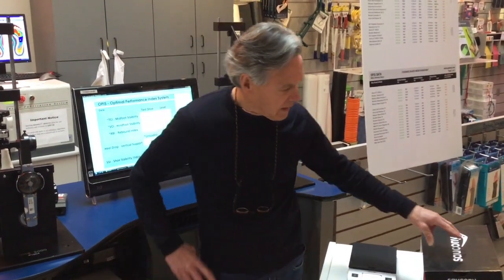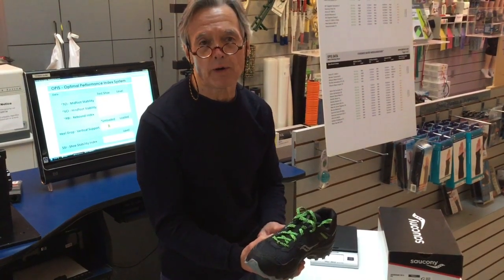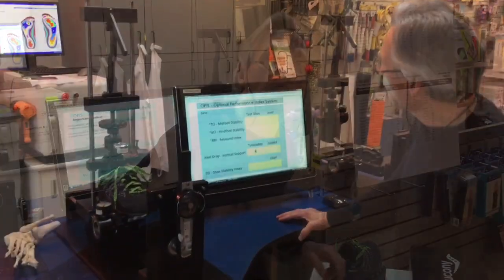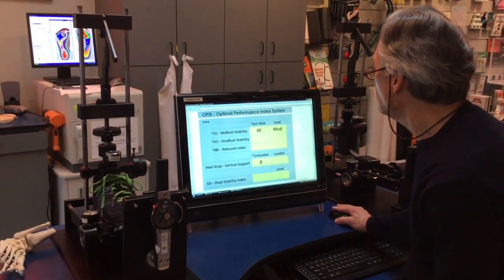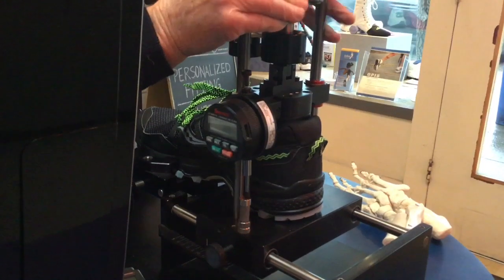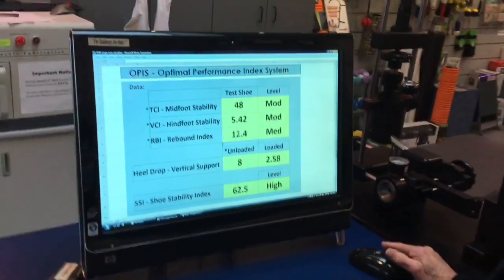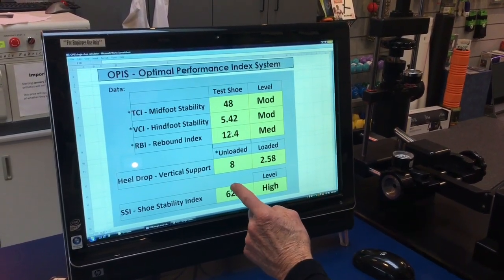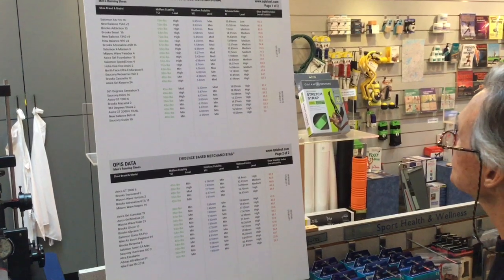Optimal Performance Index System searching for the ultimate trail running shoe